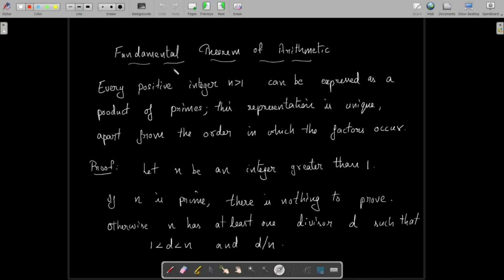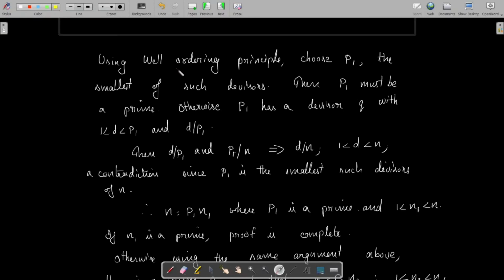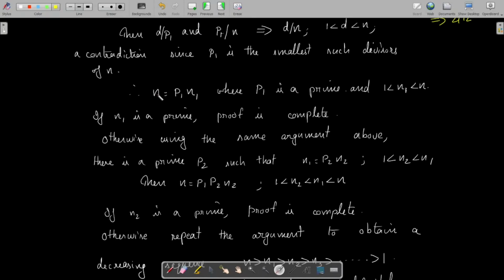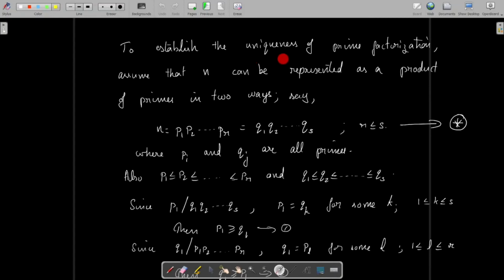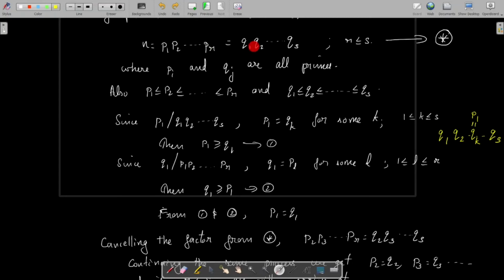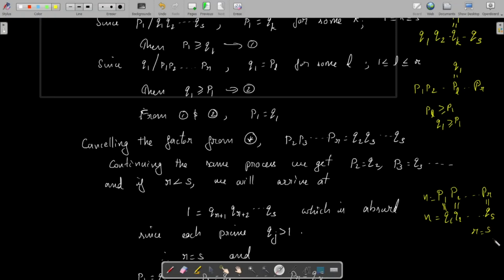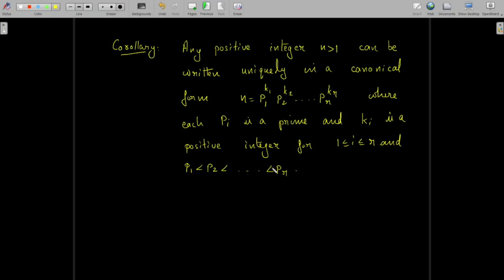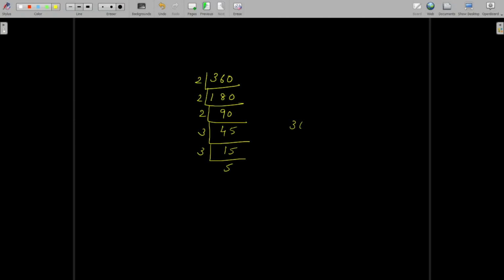Number Theory class 13-Fundamental theorem of arithmetic: Dr. Shikhi M